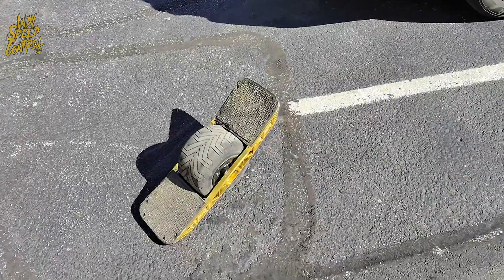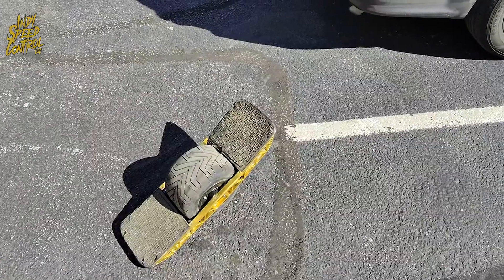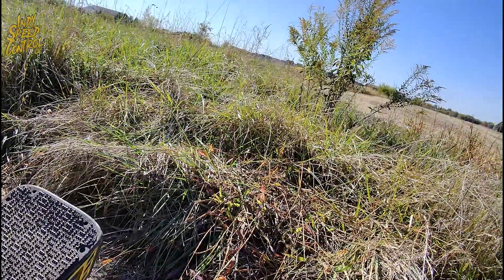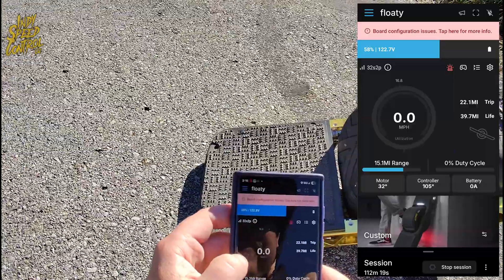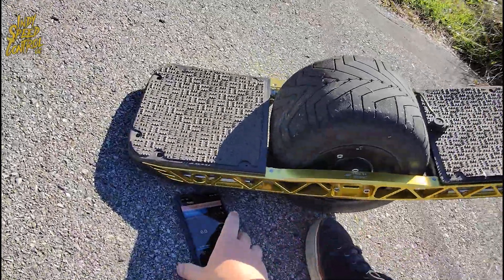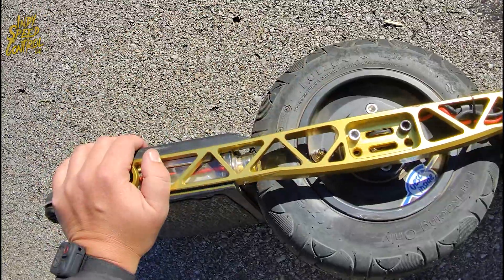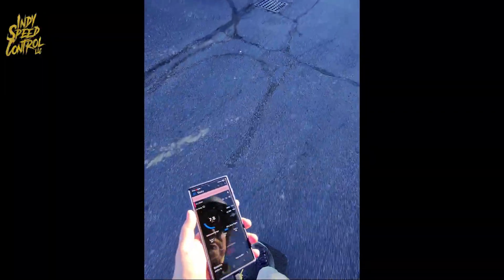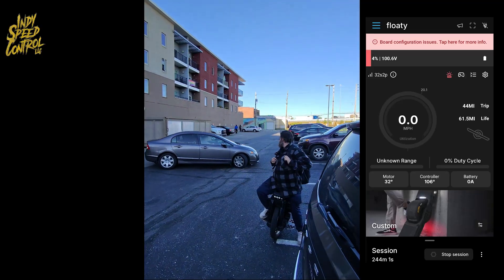32S2P Smart Linked Batteries RANGE TEST! Over 1000 Whrs!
Hello, everyone!

This is a range test of our newest 32s2p smart linked battery for your VESC builds! The part list of this build is:

Cannon Core motor with Forza Tire
Fusion Core Mount (VOW Systems)
Vow Mushies Footpads (VOW Systems)
Jetfleet F6 VESC Controller
Magnetic latch sensor
32S1P Indy Speed Control Battery Pack (x2)

Charge voltage  134.4v
Capacity 1152wh
Max charge current 10A
Amp hours 10ah

For ultimate power and range this is our 32s2p with simple 2 wire connectors and only 1 Vesc compatible BMS to run the entire system make the install as easy as ever.

The packs are made with premium Molicell P50B cells, cell holders for improved cell isolation and pack rigidity, .3Mm nickel to ensure you get the power you need and each pack has its own 40A fuse.